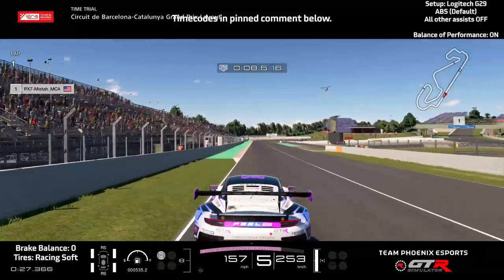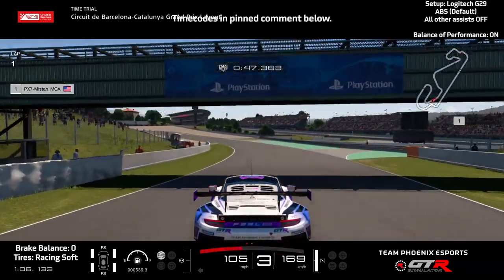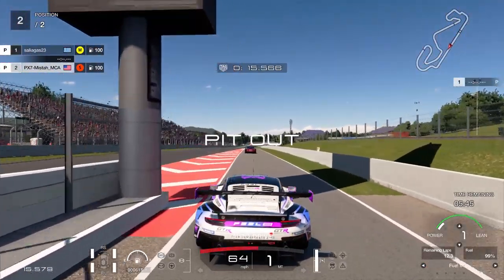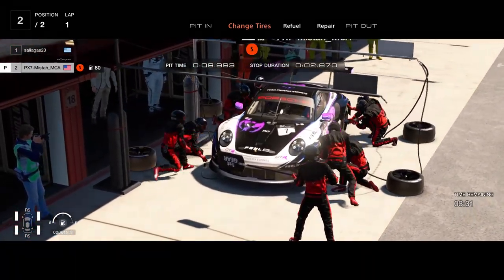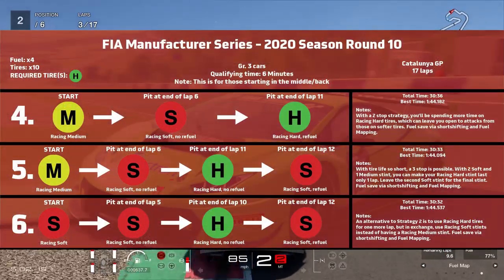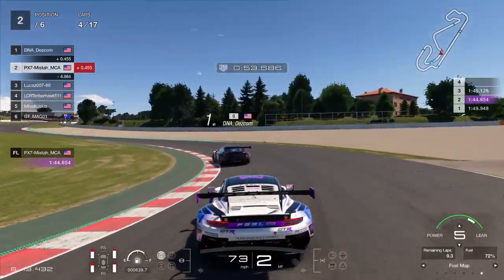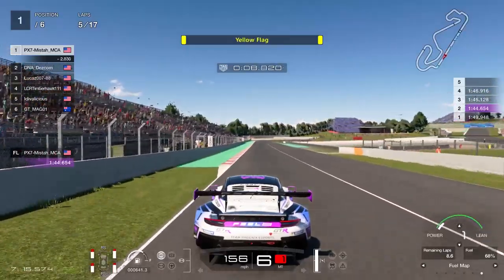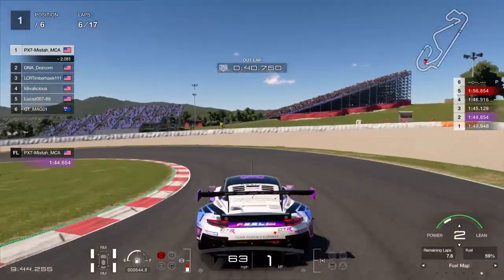Gran Turismo Sport - Manufacturer Series Guide (2020 Season Round 10): Porsche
This is a guide for Round 10 of the Manufacturer Series: 2020 Season. A time of 1:42.610 was achieved, and was done on a Logitech G29 wheel + pedal setup. All assists are off, except for ABS, which was set to Default. Brake Balance was set to 0.